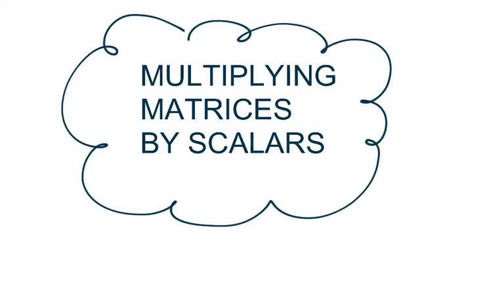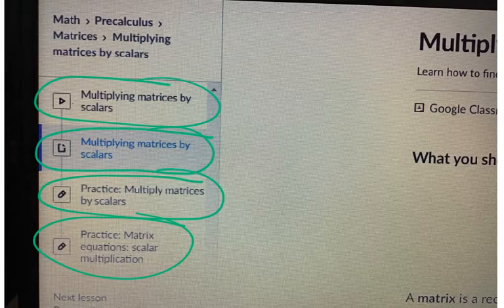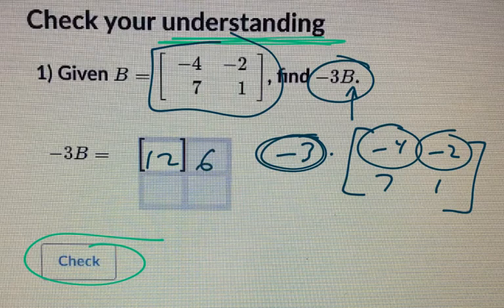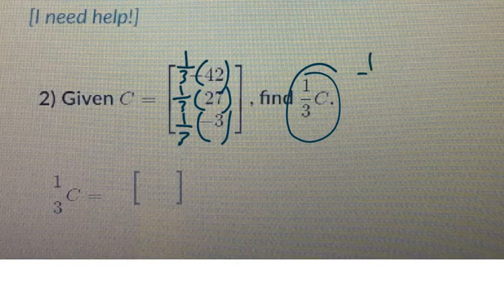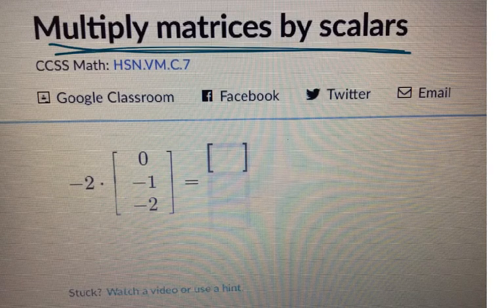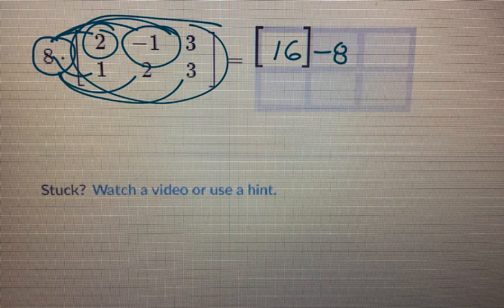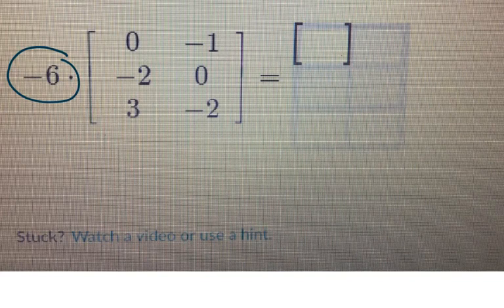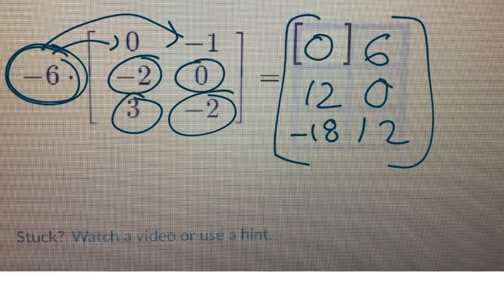April 21, 2020